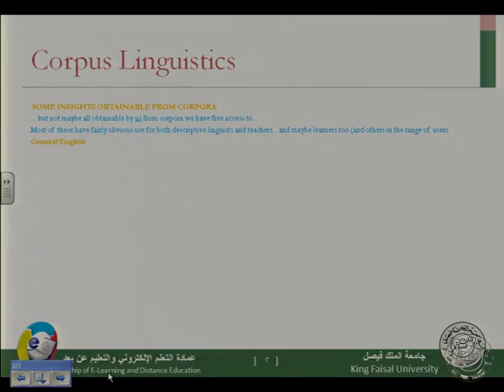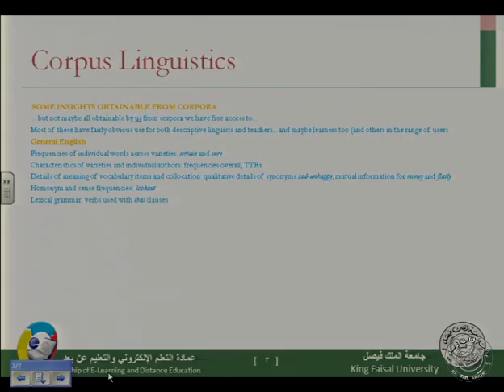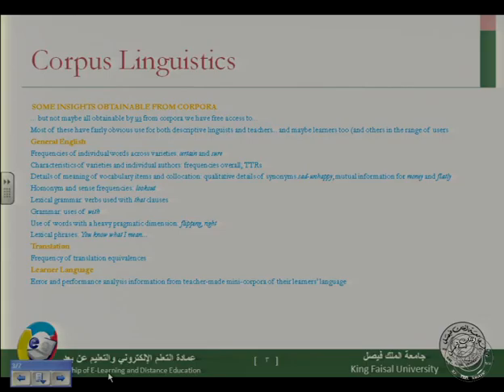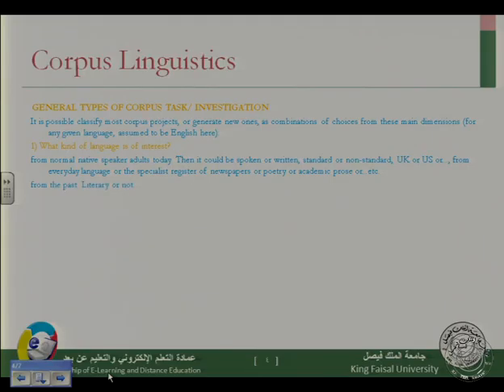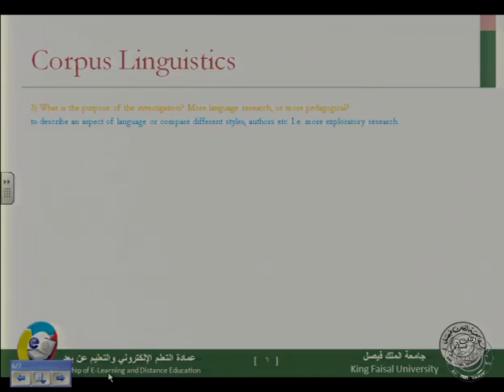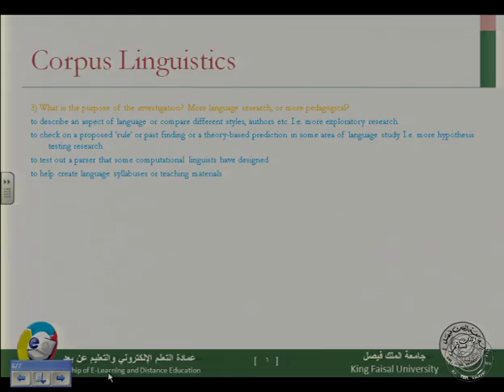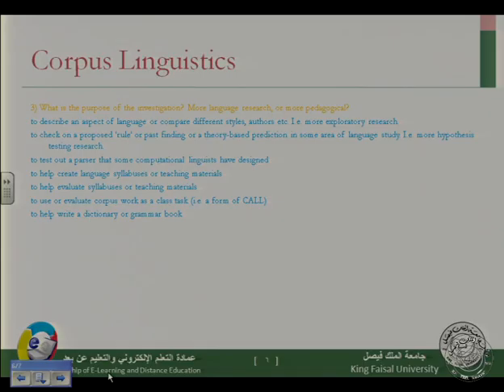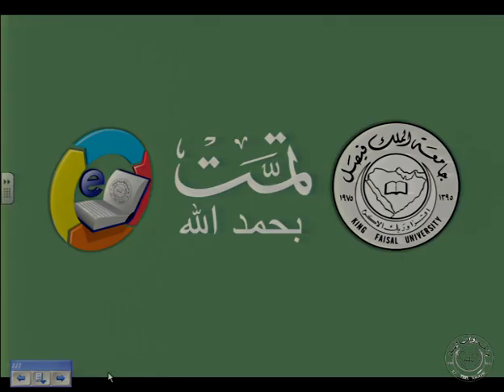10 Language & IT Dr. Abdullah Al Fraidan